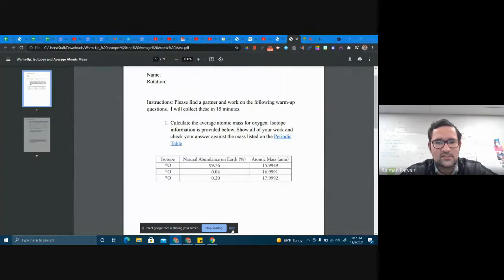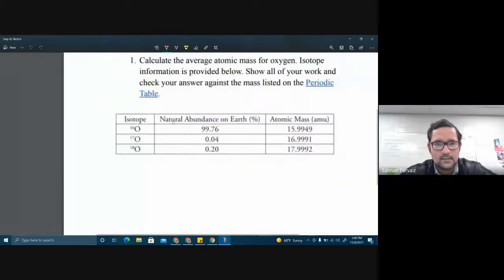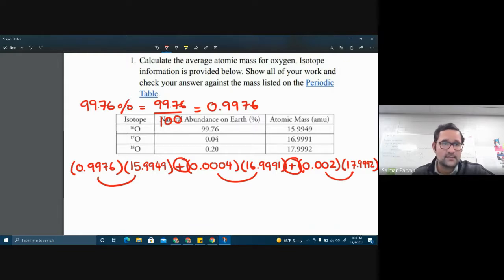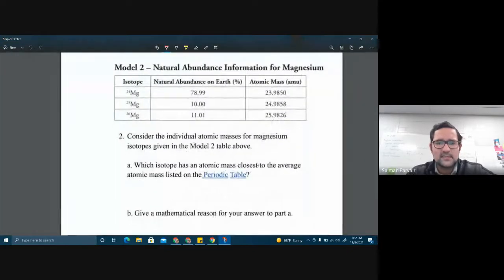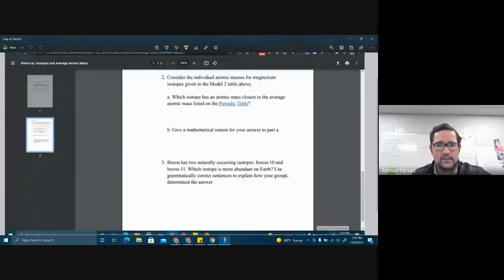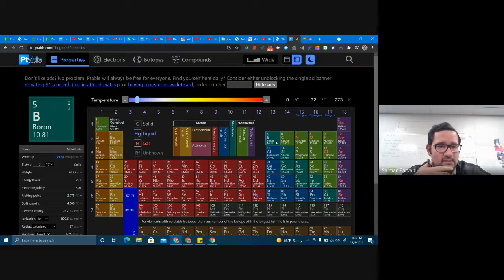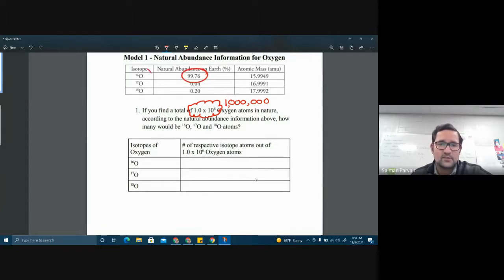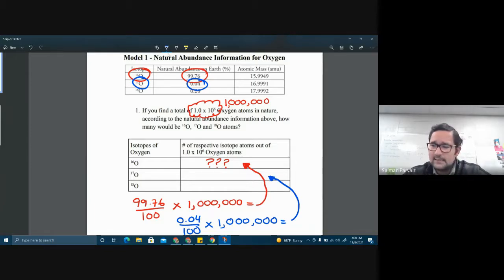Assessment Review Avg Atomic Mass by Isotope Percentage